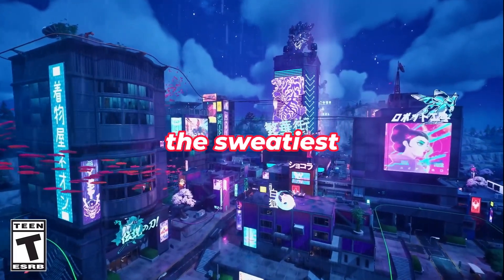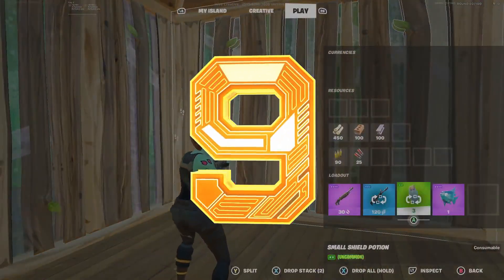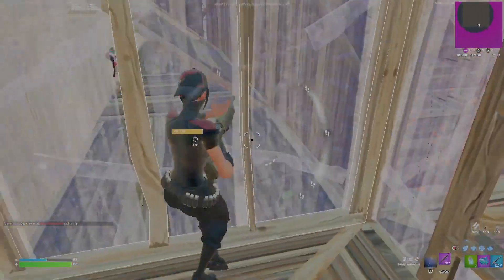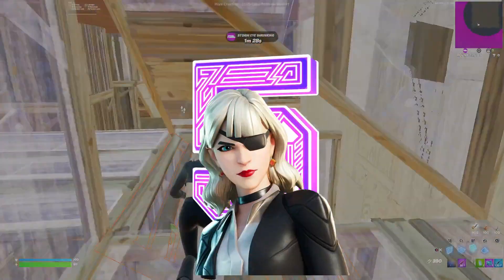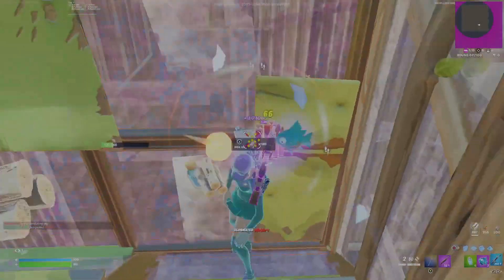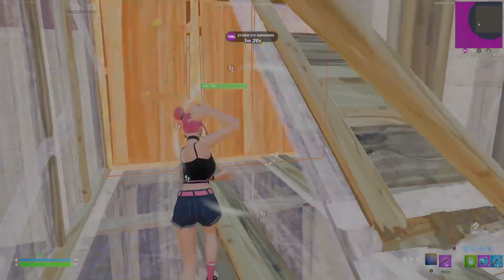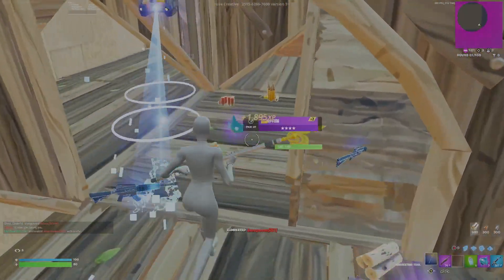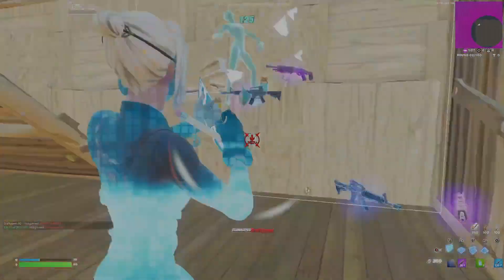Top 10 Sweatiest Fortnite Skins you can MAIN in Chapter 4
These are the 10 most sweaty Fortnite skins that YOU can main in Chapter 4.

Use code JKC in the fortnite item shop

fortnite cars,
fortnite montage,
fortnite song
fortnite highlights #1,
fortnite highlights with music,
fortnite highlights intro,
fortnite highlights controller,
fortnite highlights montage,
fortnite highlights cinematic,
fortnite highlights intro cinematic,
fortnite highlights lemonade,
fortnite highlights #,
fortnite highlights arena,
fortnite highlights and funny moments,
fortnite highlights after effects,
fortnite highlights addison rae,
fortnite highlights aqua,
fortnite highlights all star,
fortnite highlights aimbot,
fortnite highlights android,
fortnite highlights bugha,
fortnite highlights back at it,
fortnite highlights bankroll,
fortnite highlights eu
GTA fortnite montage
Rakso
Mitro
Mitr0
Swag
SwagFN
Snap
Miro
Mongraal
Tayson
ThomasHD
Milaniwnl
Jaspaay
the best fortnite montage
creative
highlight
fortnite highlights
sevenjoshh
Rabidfn
Saevid

l